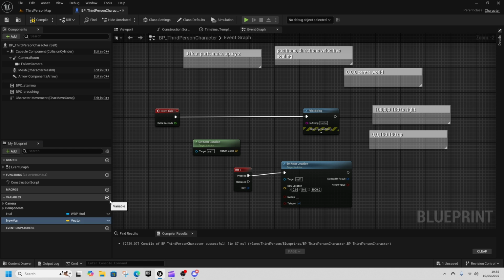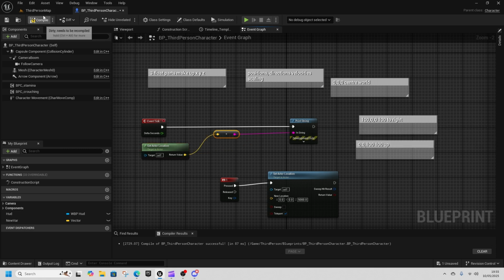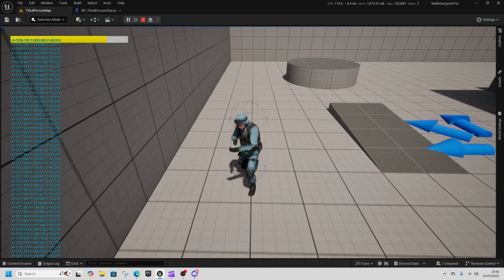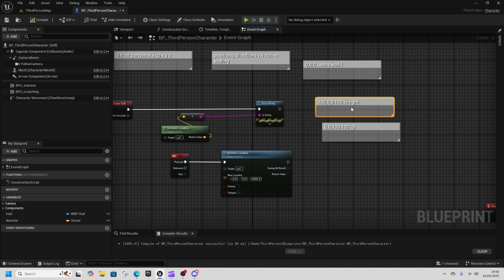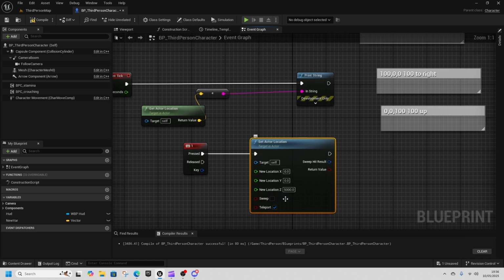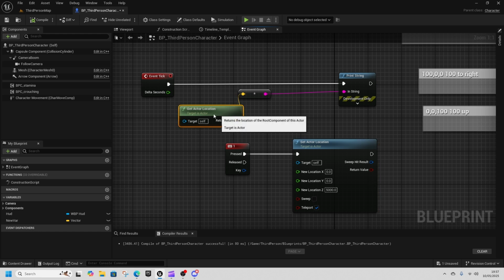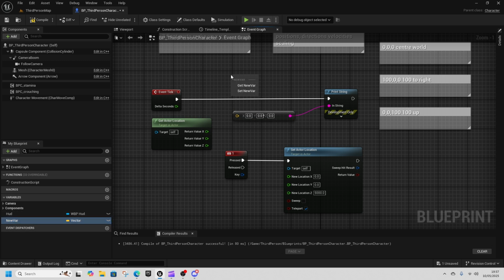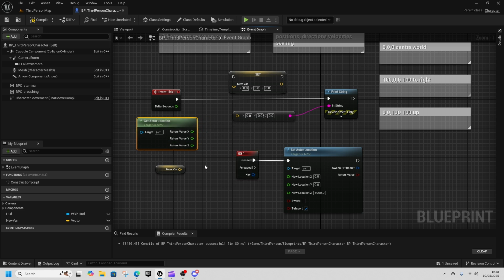Blueprint Basics Unreal Engine: Vector Variable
In this video, we’re exploring one of the most versatile and essential variable types in Unreal Engine Blueprints — Vector Variables. Vector Variables allow you to store and manipulate 3D coordinates, making them perfect for controlling position, direction, velocity, and even size. Whether you’re building a player movement system, controlling projectile trajectories, or creating scalable objects, Vector Variables are an absolute must-know.

What Are Vector Variables in Unreal Engine?
Vector Variables are a special type of variable that store three values representing a point or direction in 3D space:
X (Forward/Backward): Controls movement along the forward-backward axis.
Y (Left/Right): Controls movement along the left-right axis.
Z (Up/Down): Controls movement along the up-down axis.
These three values allow you to easily define positions, directions, velocities, or scales for any object in your game world.

Why Use Vector Variables in Unreal Engine?
Complete Control: Manage 3D positions, directions, and sizes with a single variable.
Dynamic Interactions: Control player movement, projectile trajectories, or scalable objects.
Efficient: Store all three coordinates in one variable instead of separate X, Y, Z values.
Versatile: Use Vector Variables for any object in your game (Actors, Components, Particles).